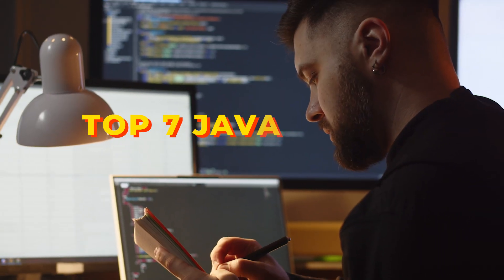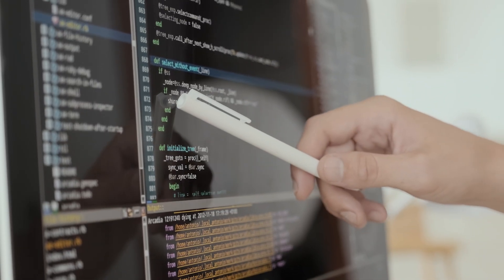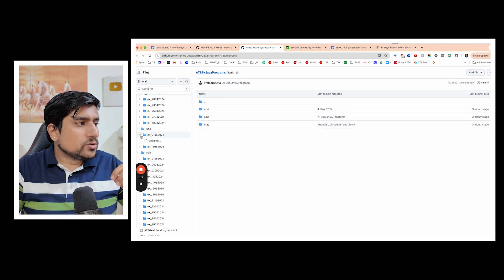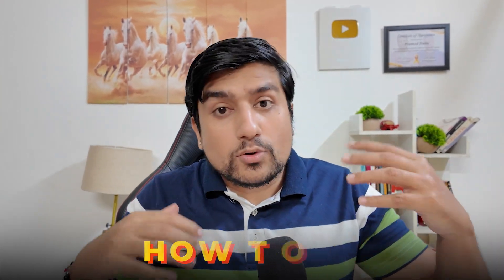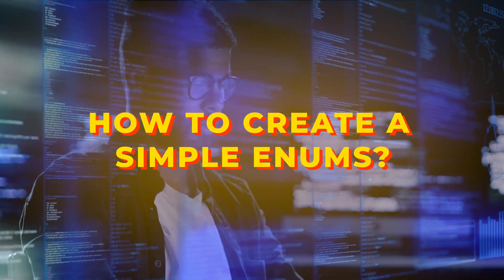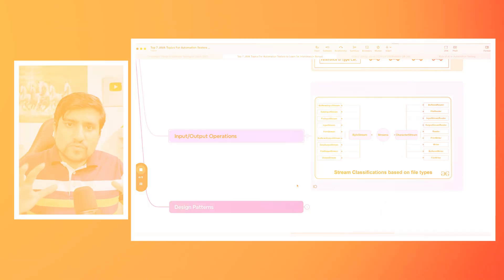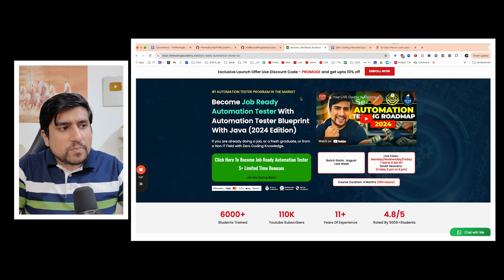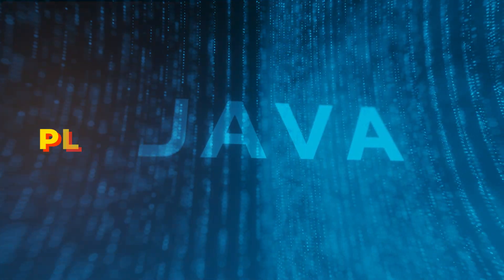Top 7 JAVA Topics for Automation Testers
🚀 BONUS VIDEO 🚀